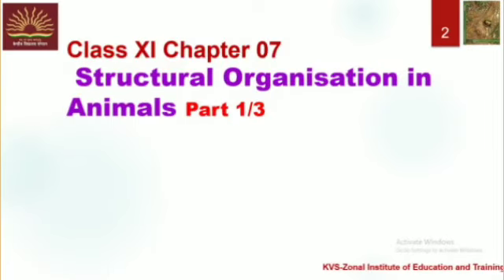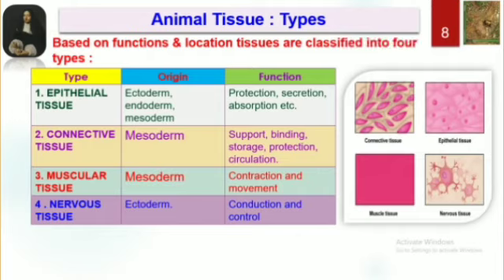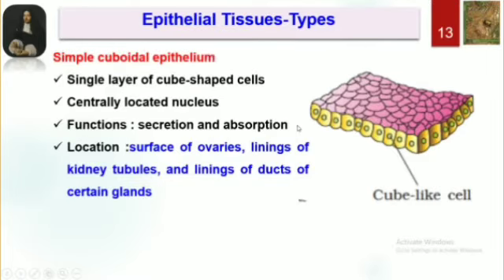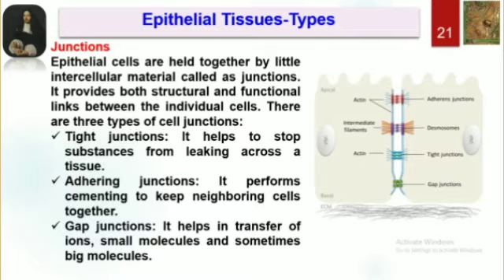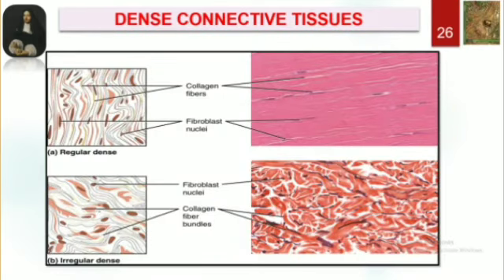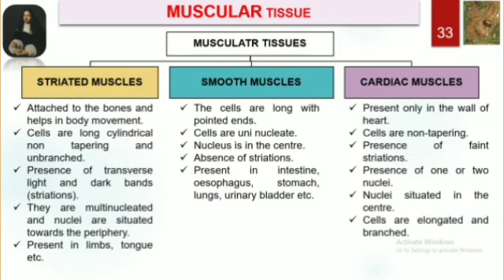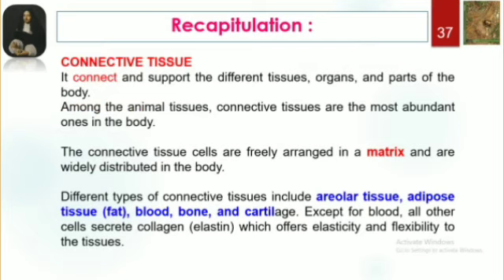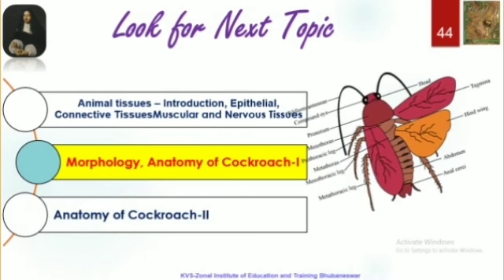11.7.1 Animal Tissues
This lecture discusses the Various types of Animal Tissues.It explains epithelial tissue, connective tissue, muscular tissue and Nervous tissue.